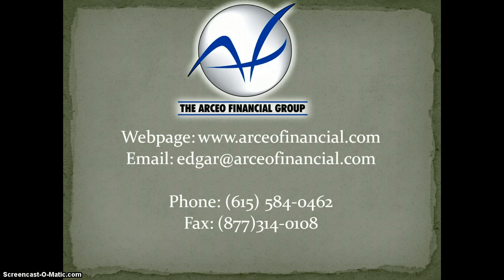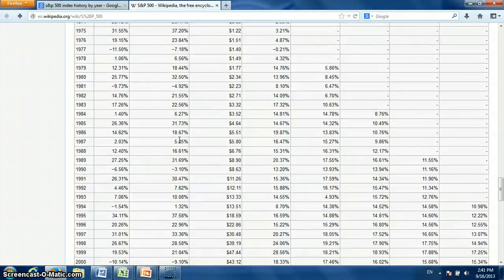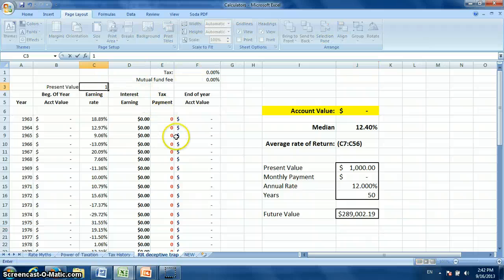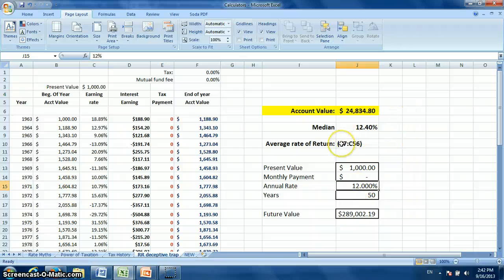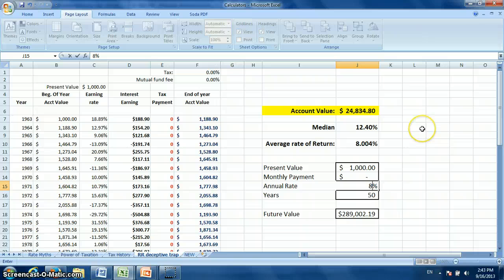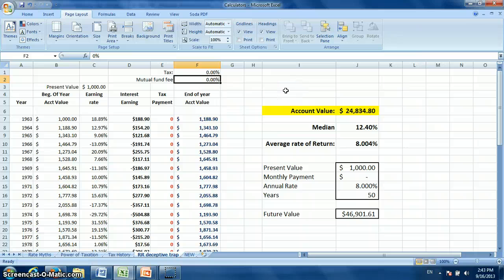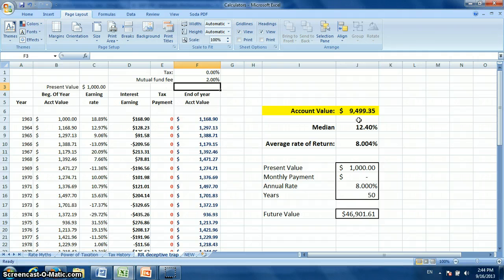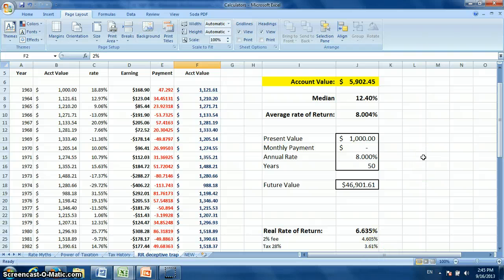The Problem with Mutual Funds - Rate of returns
The problem with mutual funds. Understanding how rate of return actually works